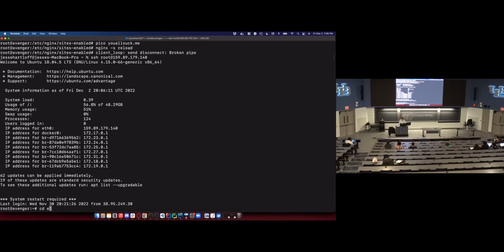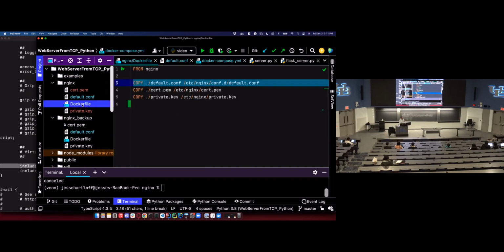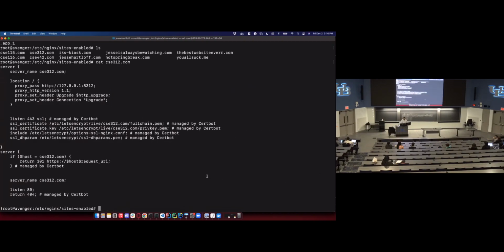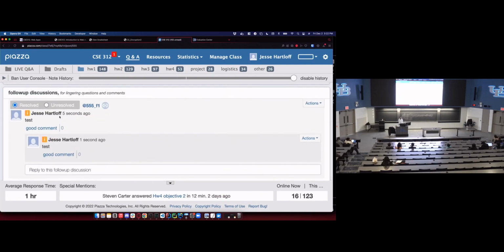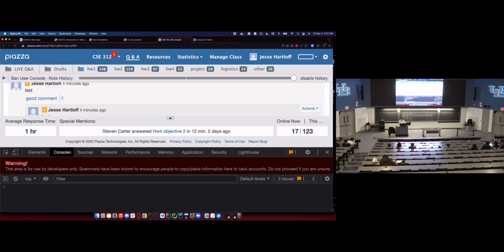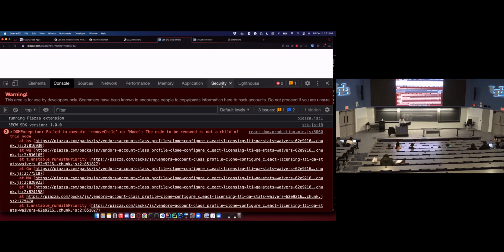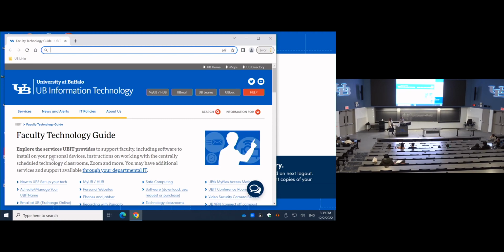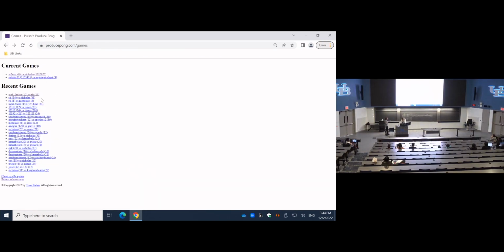[CSE 312] Certbot, Extensions, and Produce Pong (Friday, December 02, 2022)